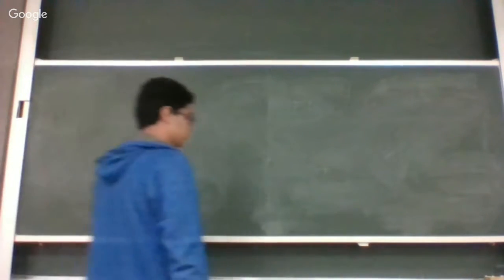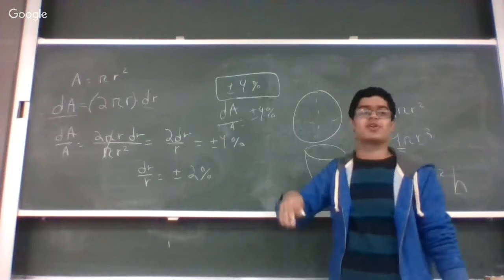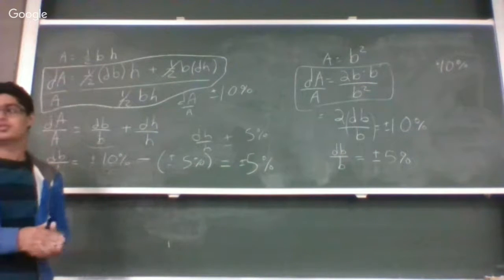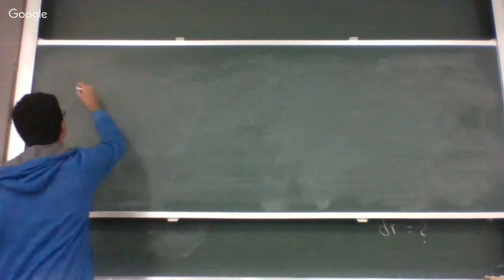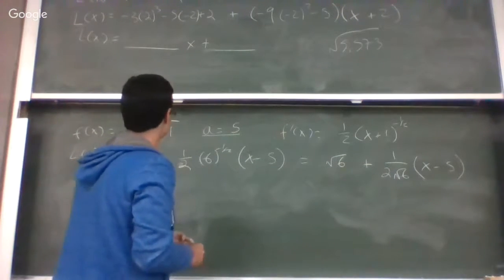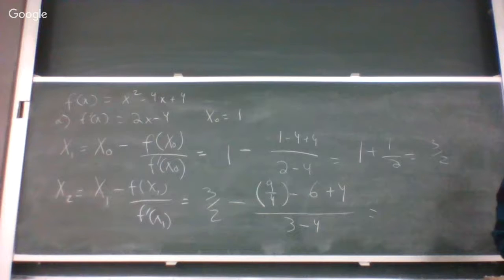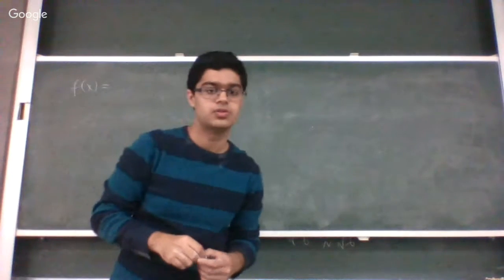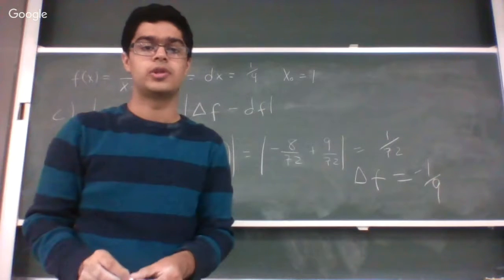Unit 7 part 2 Si Engr 101